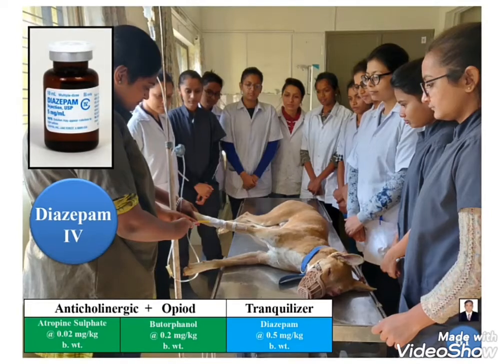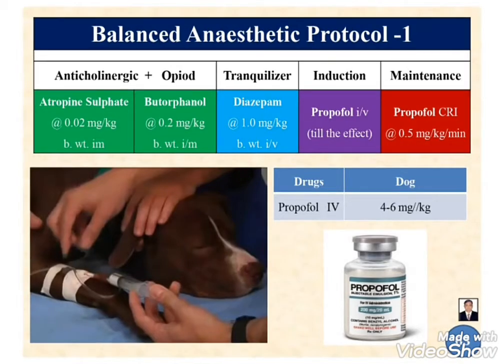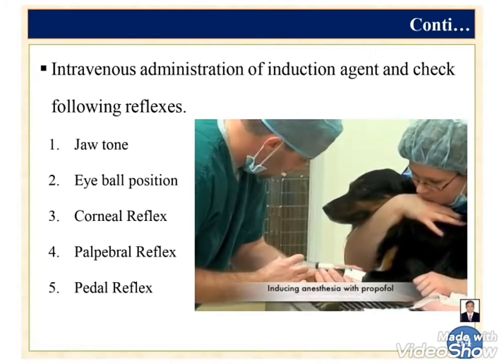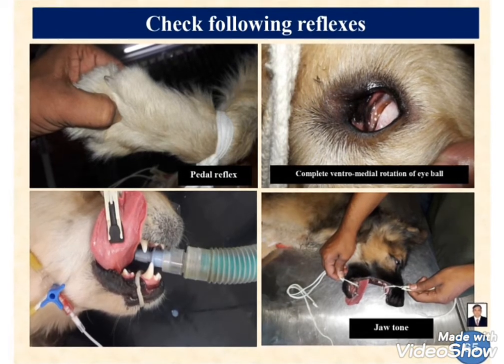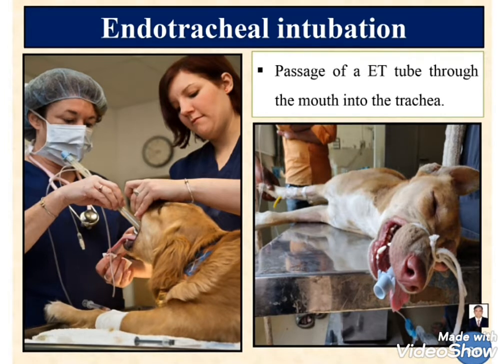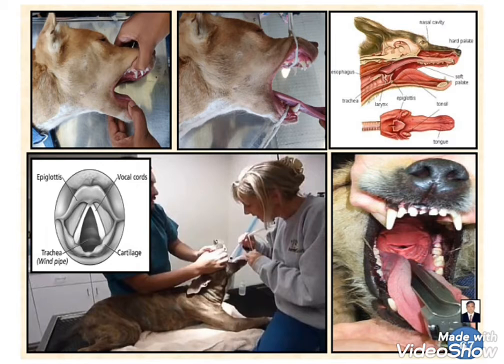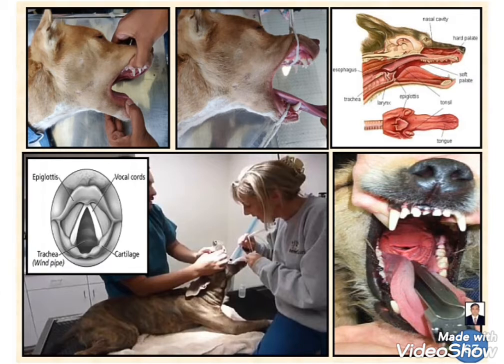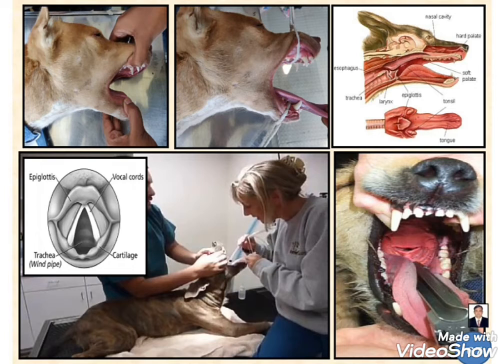Part 1 : 7 Webinar Canine Anaesthesia Under Field Condition